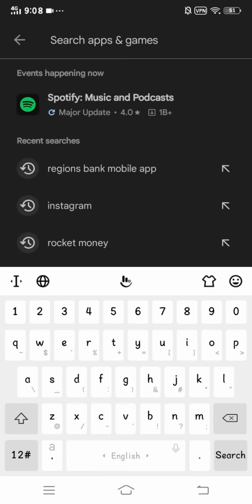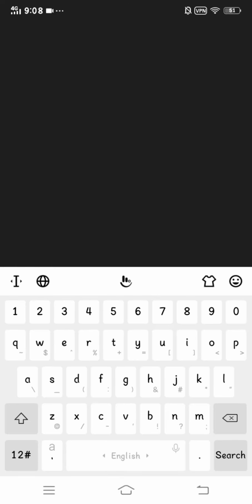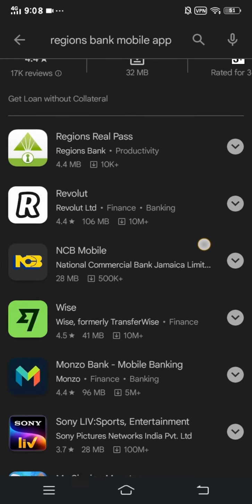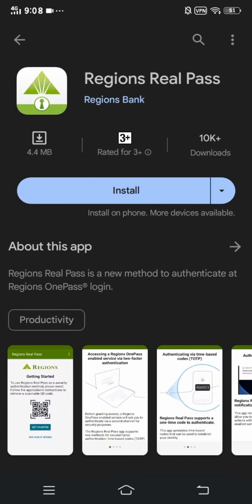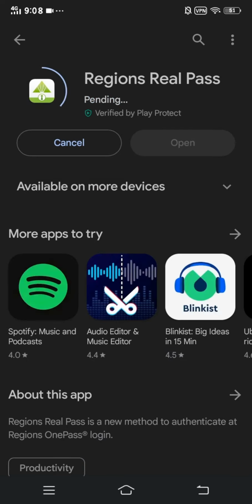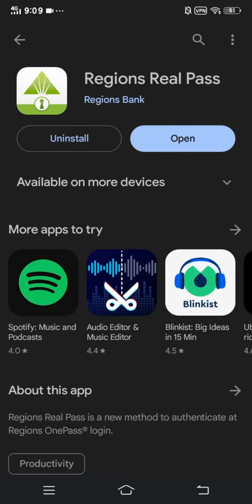How to Download Regions Bank Mobile App 2023?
Banking has never been this convenient! In this tutorial, we'll guide you through the steps to download the Regions Bank app on your mobile device. Discover how to access your accounts, make transactions, and manage your finances with ease. Watch now and take control of your banking experience!